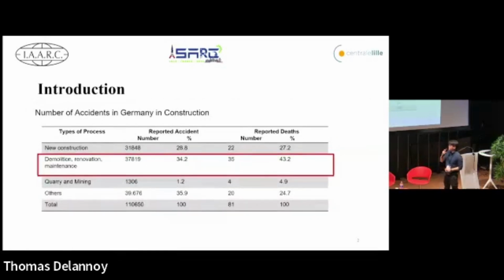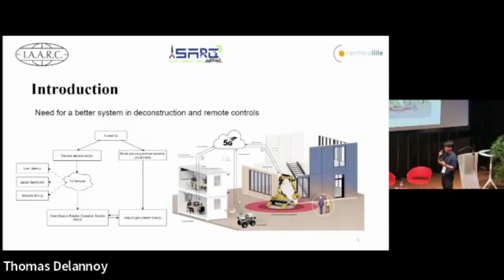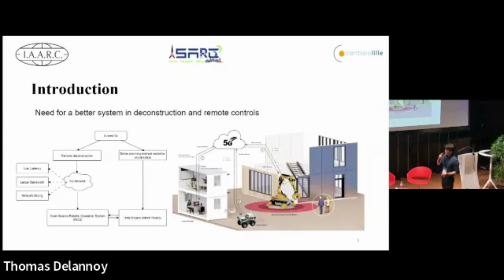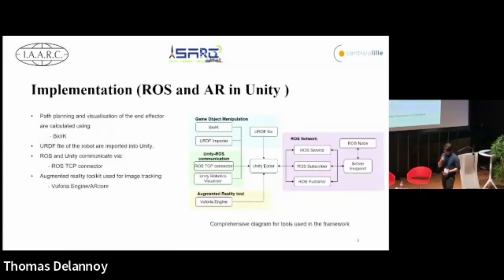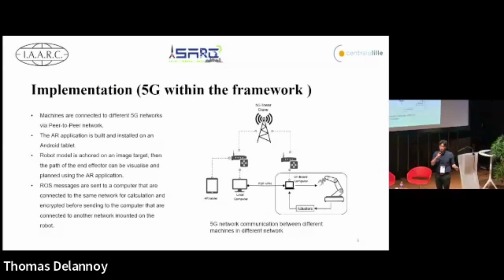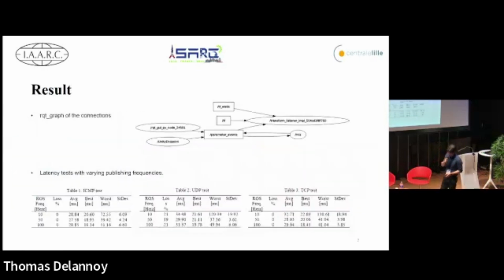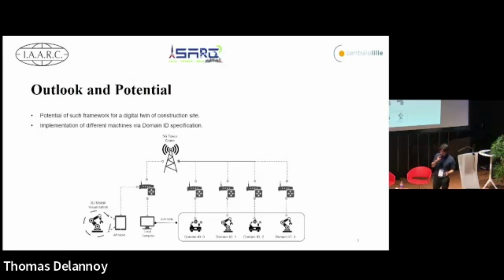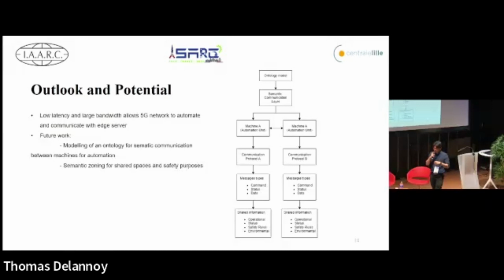Paper ID 195 - ISARC 2024 by Chu Han Wu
Title: Unified framework for mixed-reality assisted situational adaptive robotic path planning enabled by 5G networks for deconstruction tasks

Authors: Chu Han Wu, Marit Zöcklein and Sigrid Brell-Cokcan

Abstract: The development of 5G networks is expected to accelerate the realization of Industry 4.0 with its extended capabilities such as network slicing, reduced latency, increased bandwidth and much more. Leveraging these improved network performances, real time machine to machine communication could be realized. Moreover, in situations where human-machine interactions take place, safety protocols and systems can also be revisited and enhanced. In this paper, a unified framework between ROS, a widely adopted robotic middleware, and Unity, a versatile game development engine is developed. The system utilizes ROS   adaptability to operate robots, while Unity offers a visually engaging user interface. Through this unified approach, industrial mobile communication between machines and human operators is elevated, allowing for efficient coordination and synchronization of robotic tasks during complex deconstruction processes. Thus, increasing safety on construction sites on the one hand and improving general working conditions on the other.